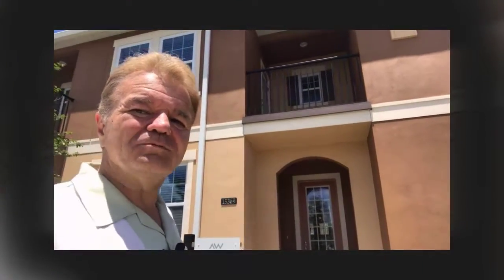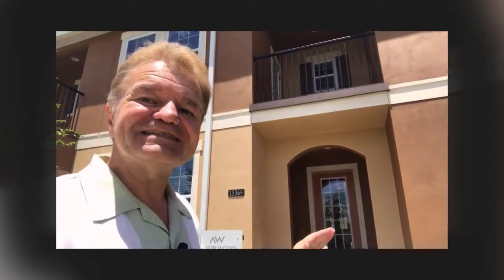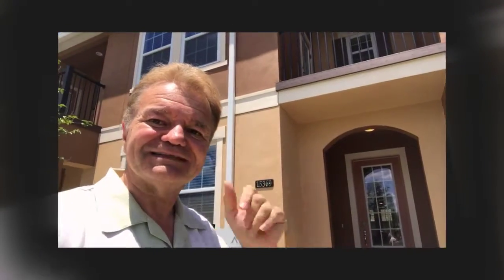Florence Winter Garden Home Celebratingflorida.com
It is our goal to find the right home for you and your family.  While this video highlights one home, community or builder, we know there are thousands in the area you choose to live - contact us and we will be glad to source out the right property in central Florida or the right agent in to assist with other areas of Florida.

Victor Nawrocki
1420 Celebration Blvd, Suite 100